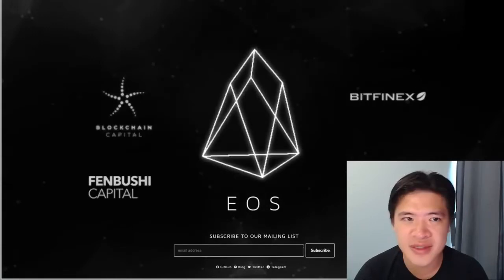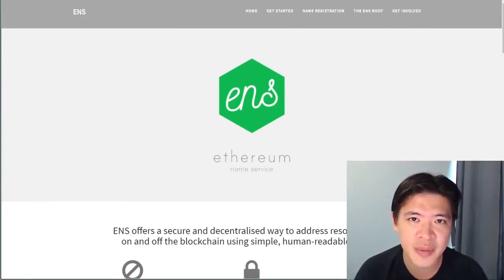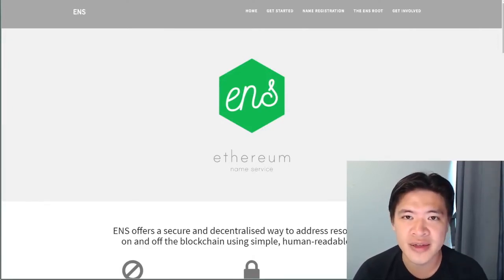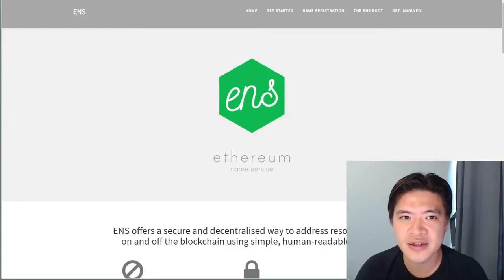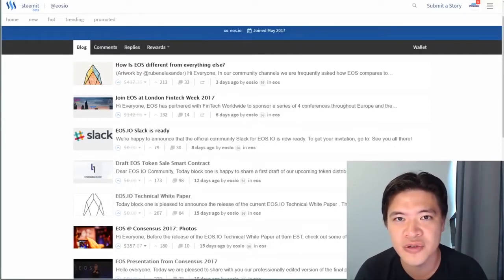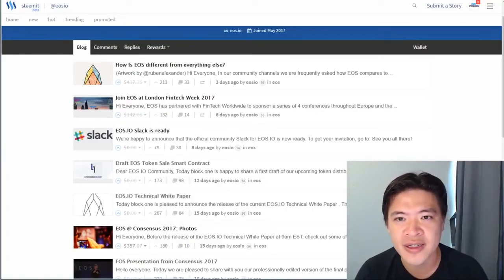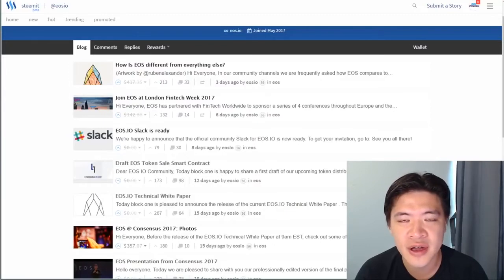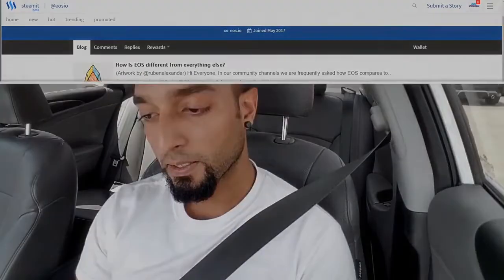What is EOS - Is EOS a competitor to Ethereum?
Watch this short video explaining what EOS is and what role it plays.  Should you invest in EOS?